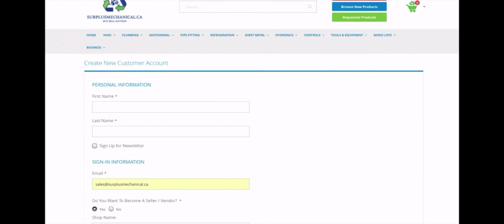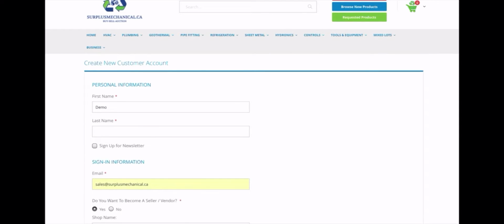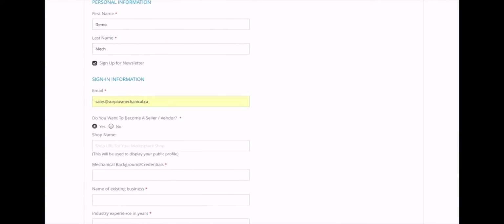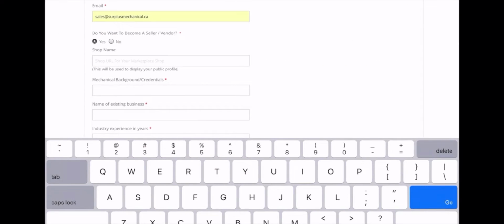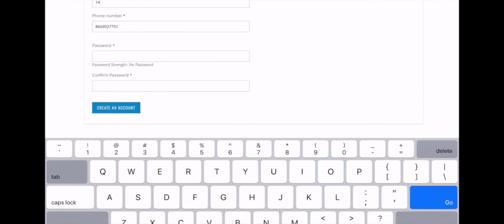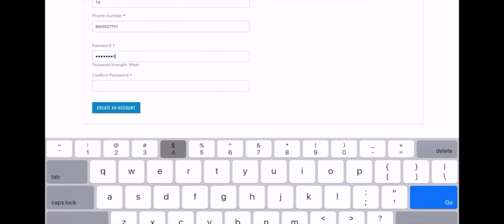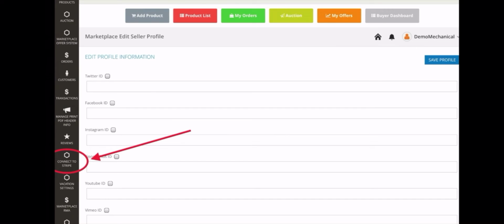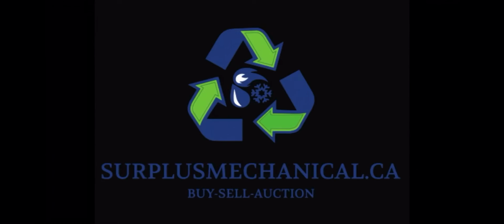How To Create An Account on Surplusmechanical.ca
Step by step video on how to create an account.

Once you have created an account, be sure to join our private Facebook group for Sellers. There you will find lots of hints and tips and a community to support you.